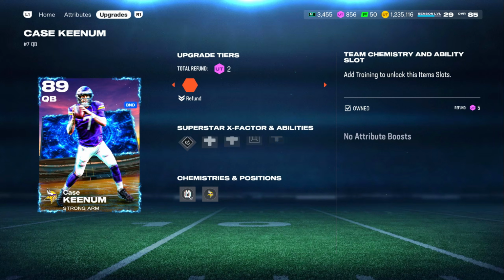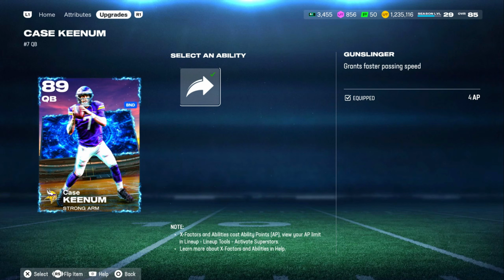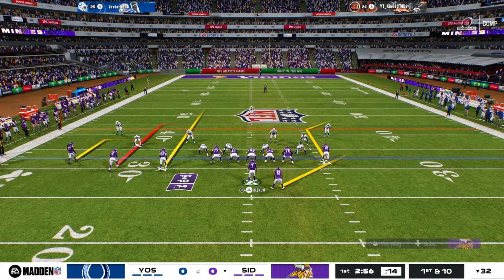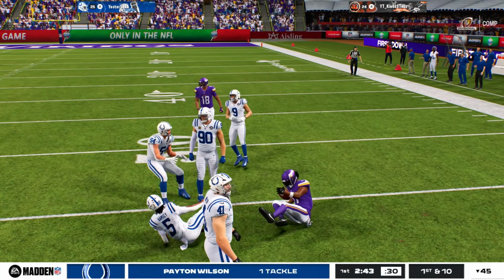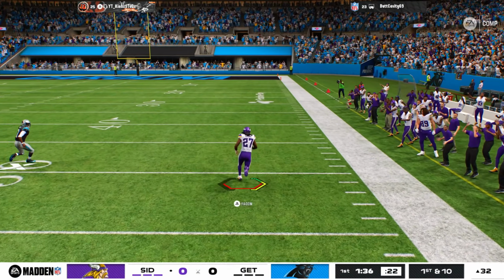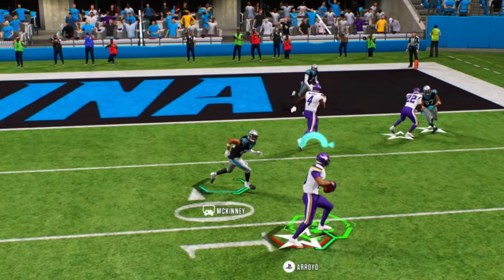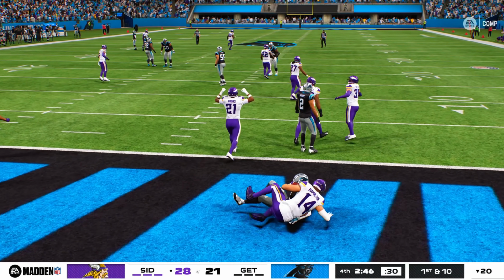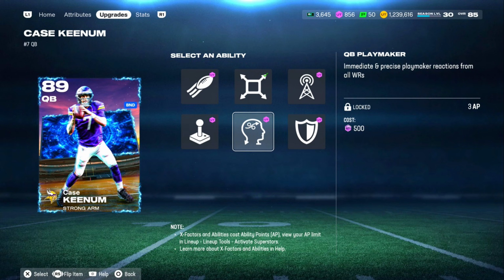*new* 89 CASE KEENUM is THE BEST QUARTERBACK in Madden 26 Ultimate Team! Must HAVE!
New Unreal Moments Case Keenum Is The New Best Quarterback In Madden 26 Ultimate Team! Case Keenum Gets Gunslinger For 4AP Making Him So Overpowered. He Is About 400k Coins In Madden 26 & Has Everything You Could Need In A Quarterback. 89 Case Keenum Makes Every Throw In The Game With Perfect Pass Accuracy. He Has Good Speed At 82 & The Gunslinger Ability Breaks Defenses. I Was Able To Impose My Will In H2h Within Madden 26 Ultimate With The Best Quarterback In The Game Unreal Moments 89 Case Keenum. If You Are Looking For A New QB Upgrade Then 89 Case Keenum Is The Guy. I Can Confirm That Unreal Case Keenum Is The Best Quarterbacks In Madden 26 Ultimate Team! You Need This Must Have Madden 26 Card!

What's your favorite NFL Team? Mine is the MADDEN 26 FULL 50/50 BENGALS THEME TEAM!

Also, THANK YOU FOR 7268+ Subscribers :) I Appreciate all of you!

TONS MORE MADDEN 26 ULTIMATE TEAM VIDEOS COMING DAILY!

*New* UNREAL MOMENTS CASE KEENUM is The BEST QB in Madden 26 ULTIMATE TEAM! MUST HAVE!